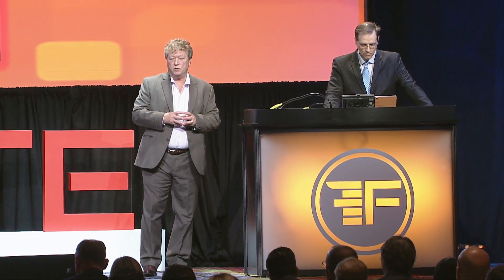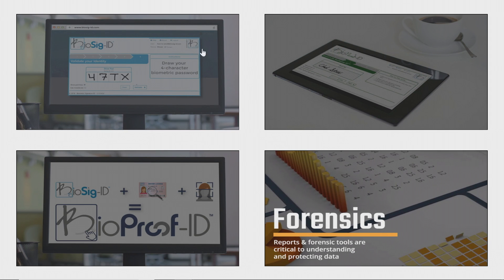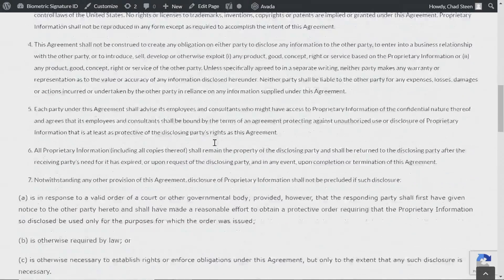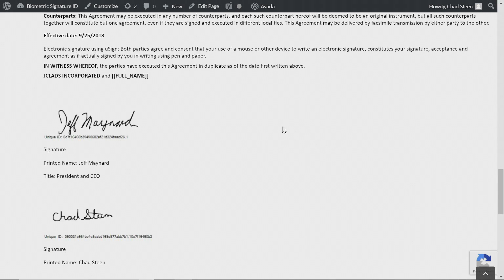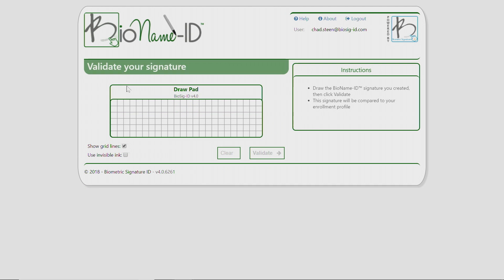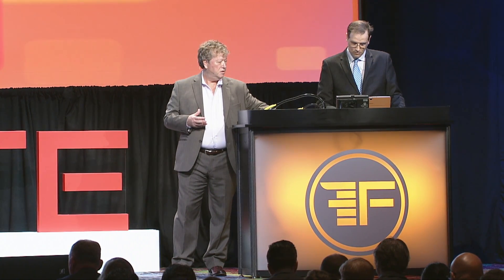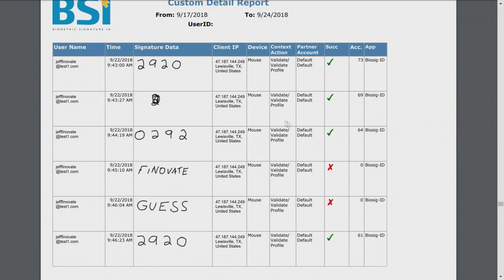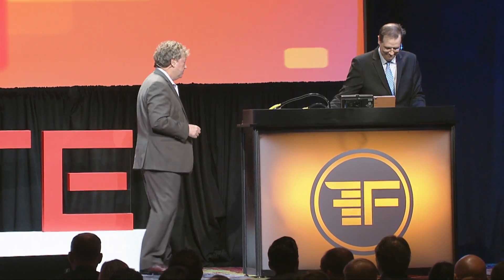Biometric Signature ID at Finovate Fall 2018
BioMetric Signature ID , CEO, Jeff Maynard recently presented the world’s only biometric password for identity authentication at Finovate 2018.